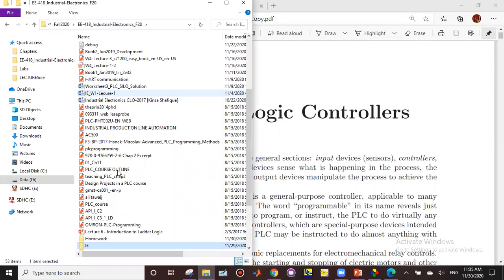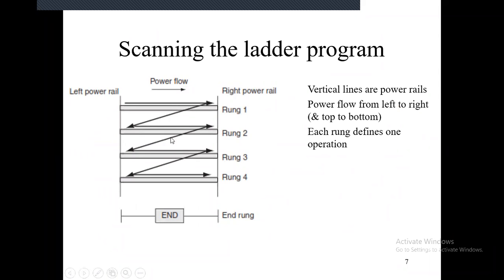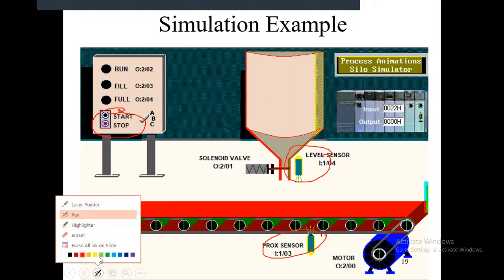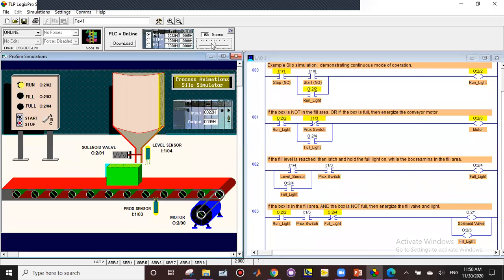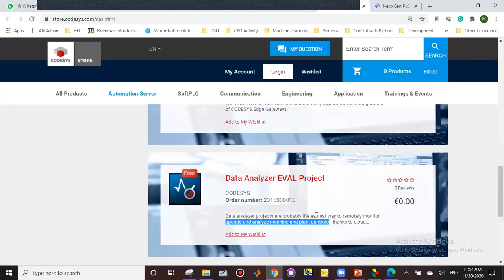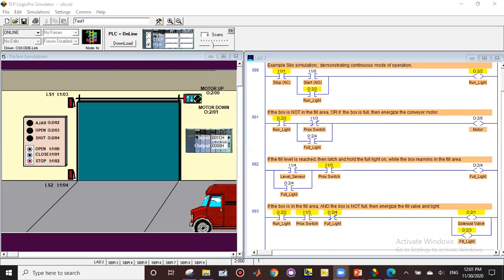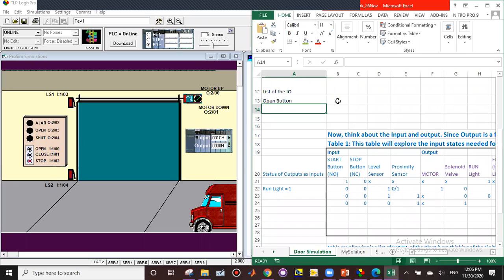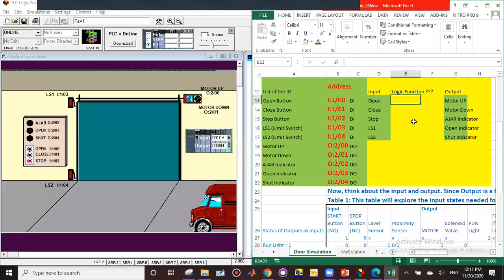IE EE A 30Nov C1